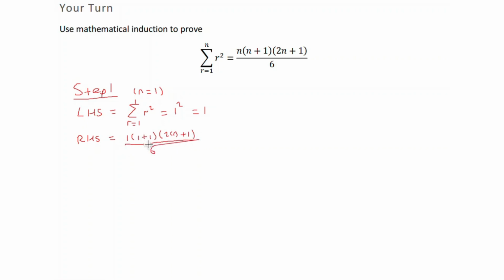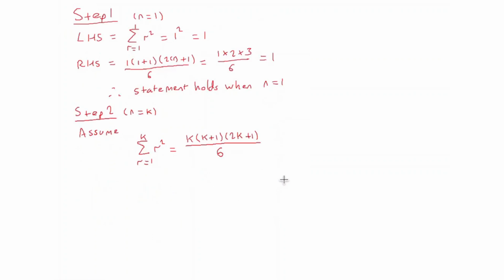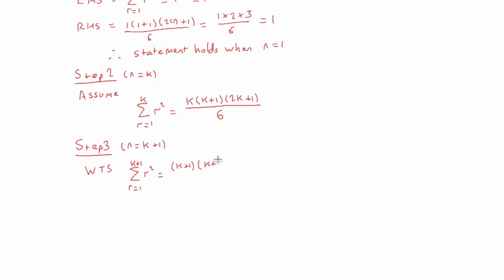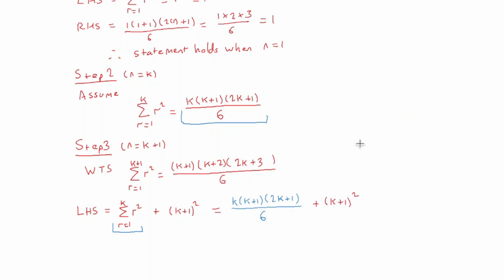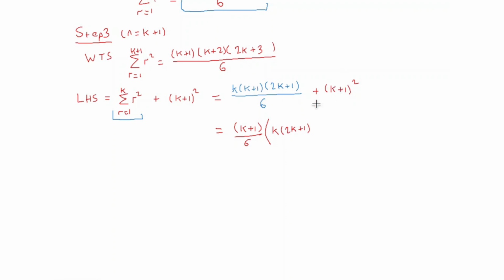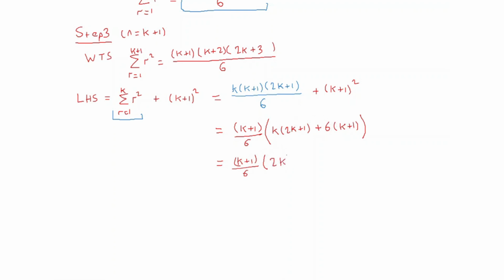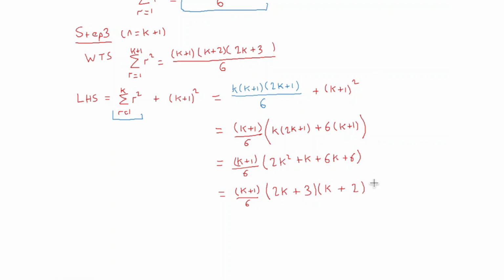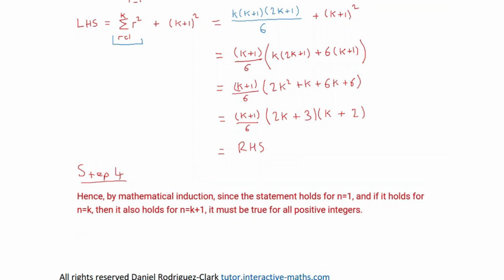IB Maths AAHL Proof by Induction - Your Turn 11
The answers to the eleventh Your Turn for AAHL Unit 1 Skill 8 Proof by Induction.